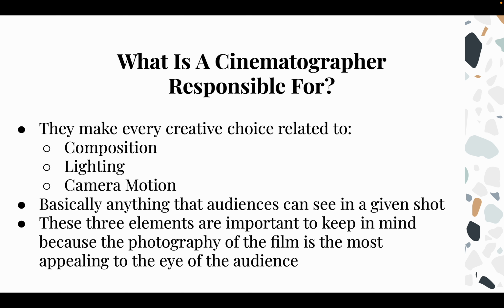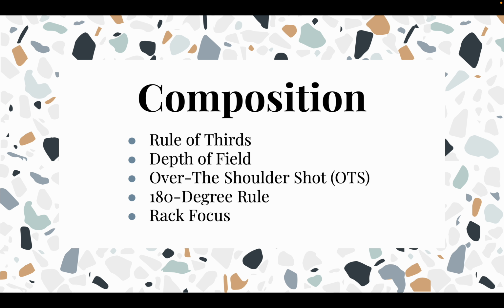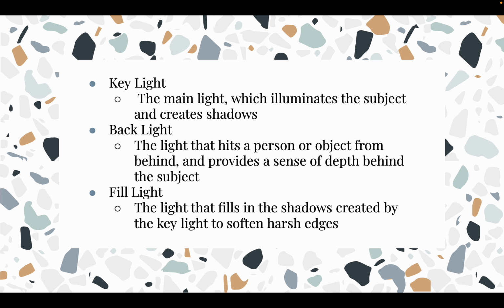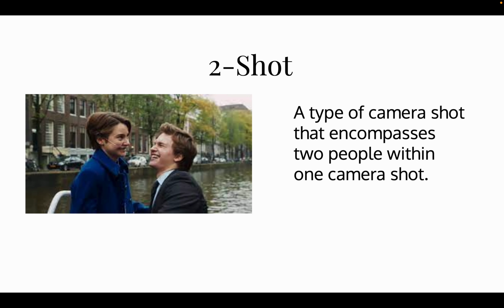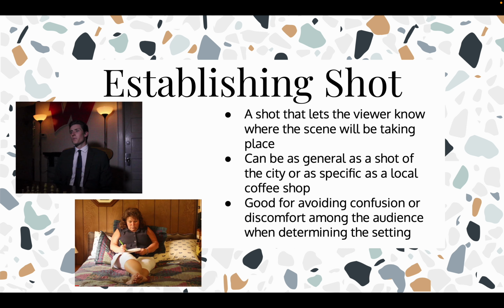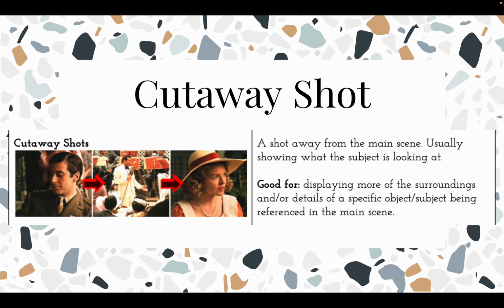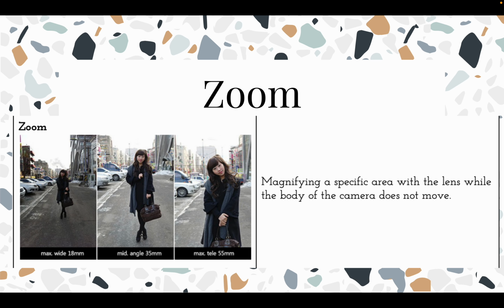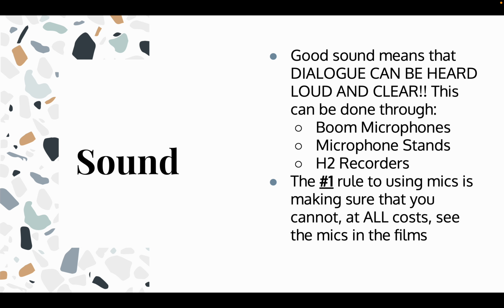Module 2 | Cinematography Lesson | The Art of Filmmaking